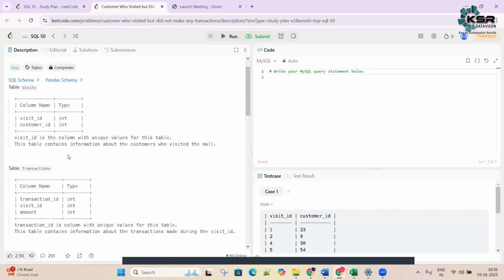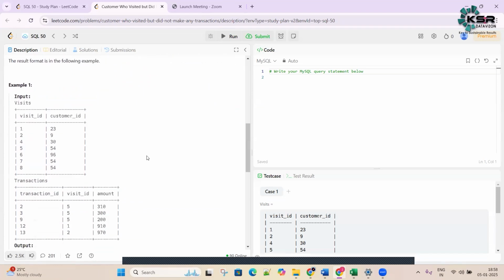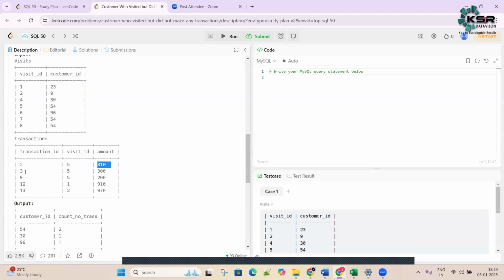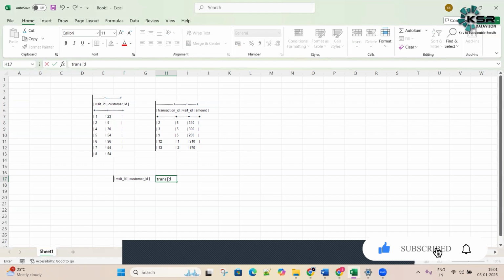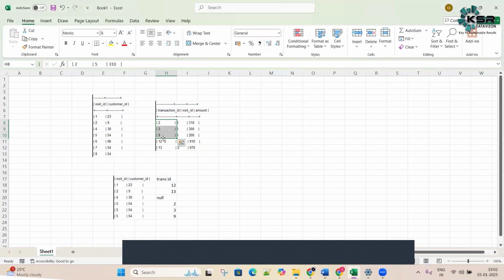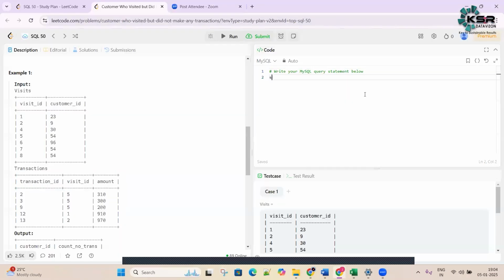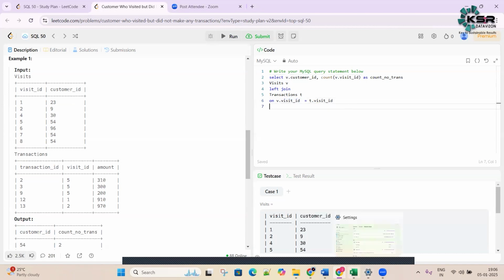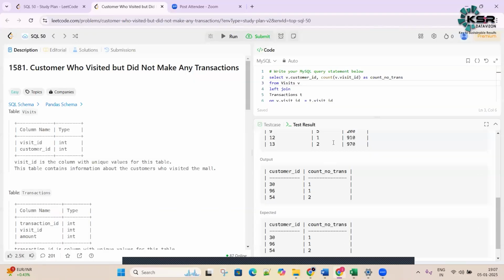Master SQL Joins: Analyze Visits vs Transactions | Leetcode Problem 8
Master SQL joins and elevate your data analysis skills in this comprehensive video! Learn how to analyze visits versus transactions by identifying customers who visited a mall but didn't make any purchases. Perfect for interview prep and real-world applications, this tutorial walks you through using LEFT JOIN and grouping techniques to solve a common SQL scenario.

Join us at KSR Datavizon to dive deeper into SQL, DataScience, and DataVisualization. Register now for our demo classes and take the first step towards mastering BusinessIntelligence, AI, and GenerativeAI. Equip yourself with the tools to succeed in TechCareers with hands-on training in PowerBI, AWS, Azure, and MicrosoftFabric.

Our expert trainers are here to guide you every step of the way. Don’t miss out on this opportunity to upskill and transform your career!

CHAPTERS:
00:00 - Customer Engagement Strategies
00:21 - Customer Who Visited But Did Not Make Any Transactions